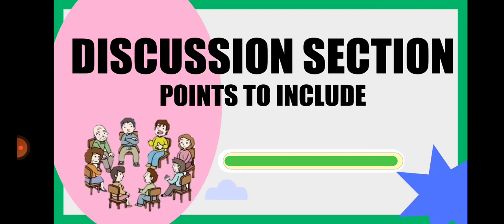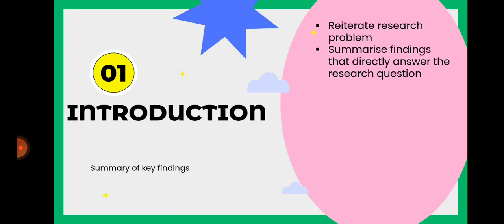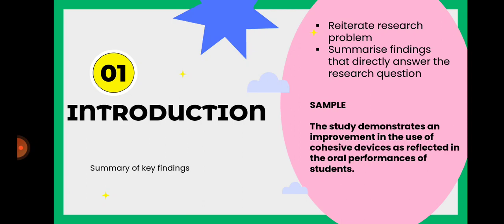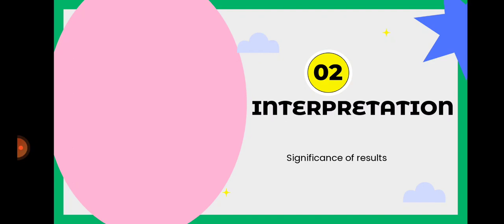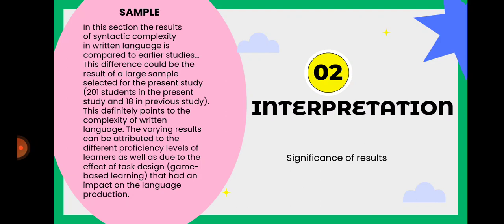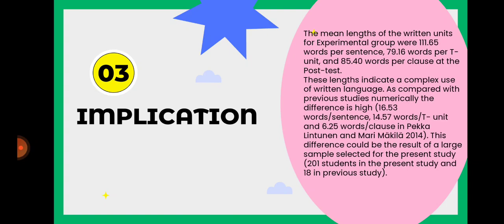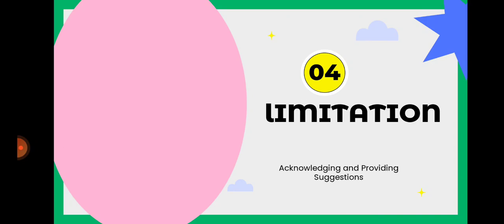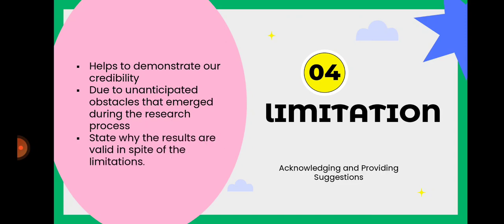Points to include in the discussion section of a research paper